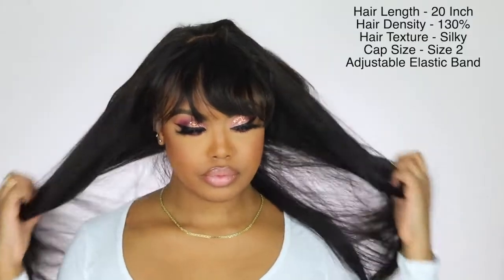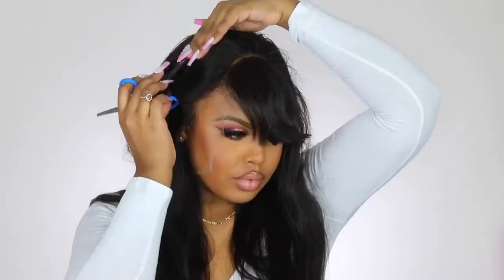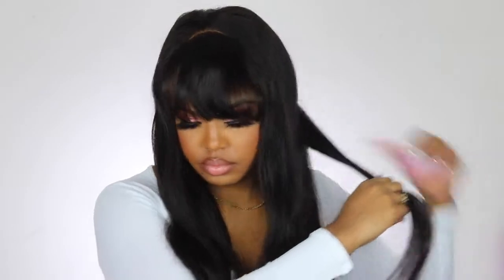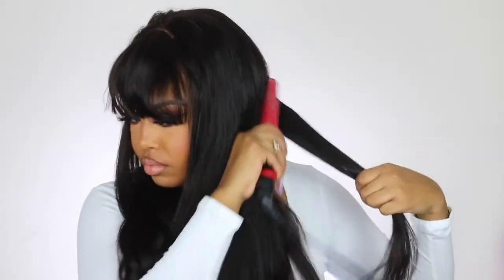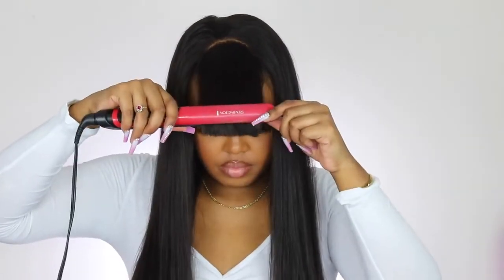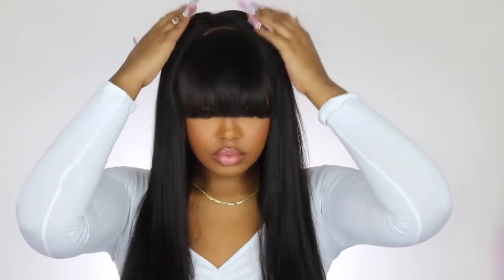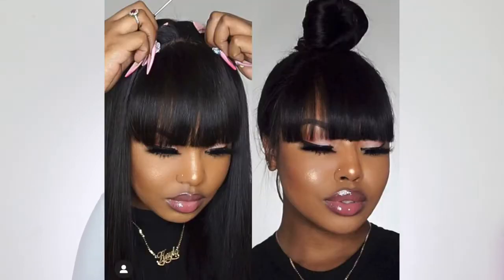😳A WIG FOR THE LAZY GIRLS🔥NO WORK NEEDED LACE WIG WITH BANGS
Shop the same LaceFrontwig

√ 13x6 AVAILABLE

--- Olivia - Malaysian Human Hair Straight Wig With Bangs- LFW018